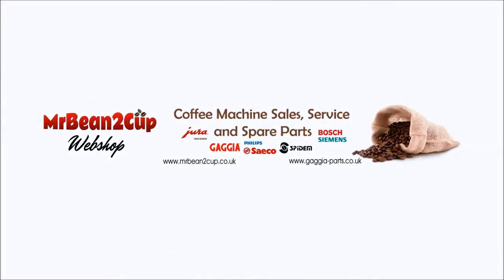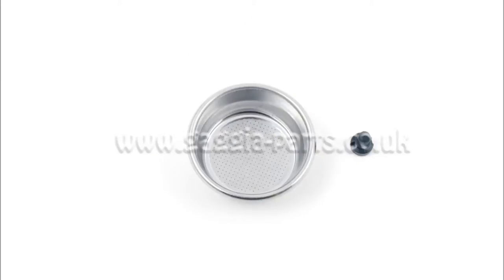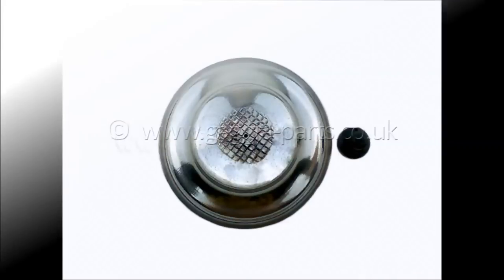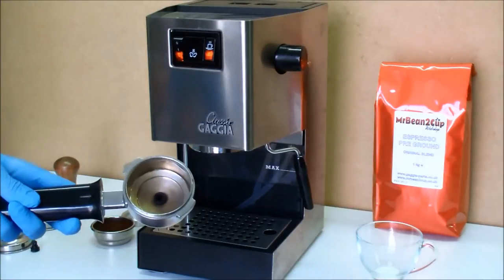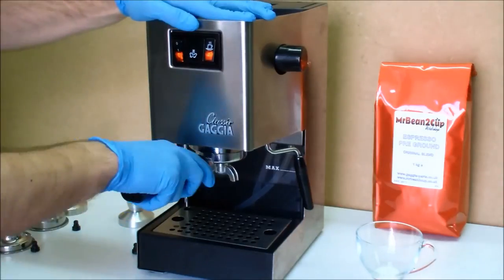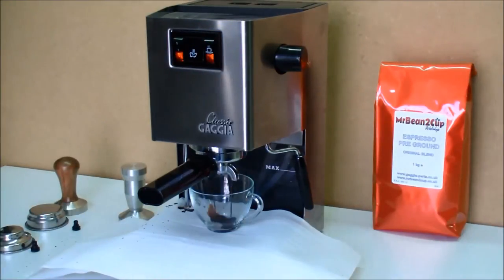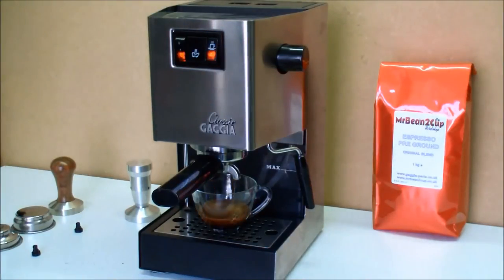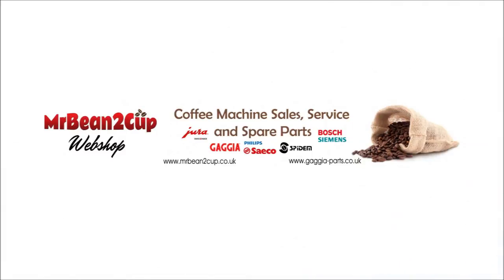Gaggia Missing Crema Filter Pin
Gaggia Domestic Coffee Machine Spare Parts from Mr Bean2Cup Webshop Ltd

In this video we are showing you a very common fault happening if you use the single or double pressurized basket without crema filter pin.